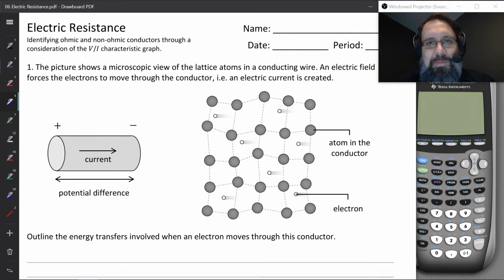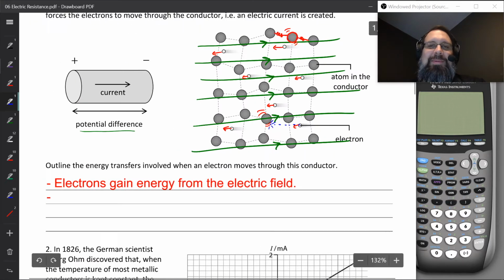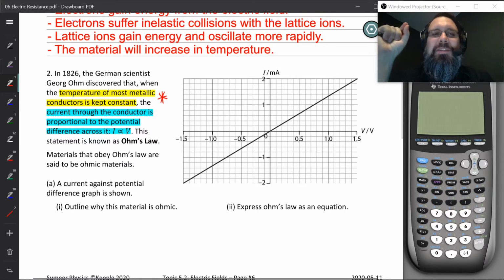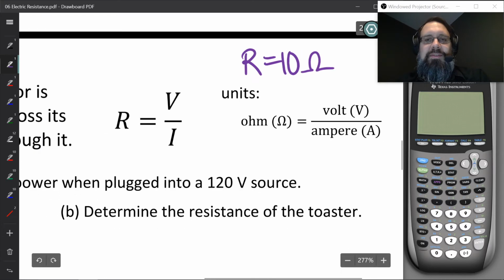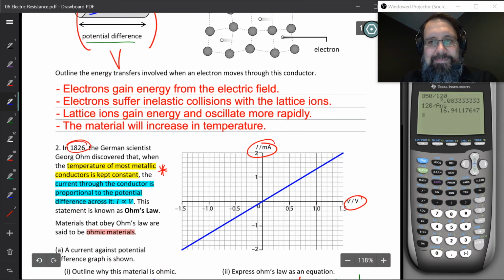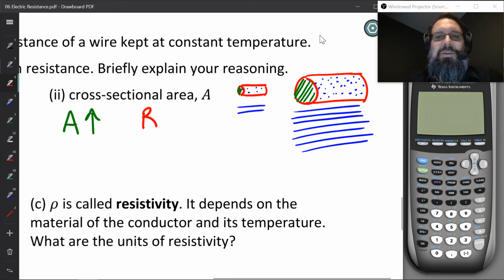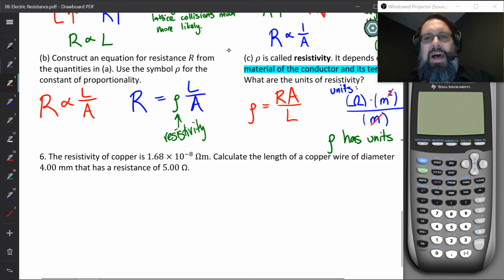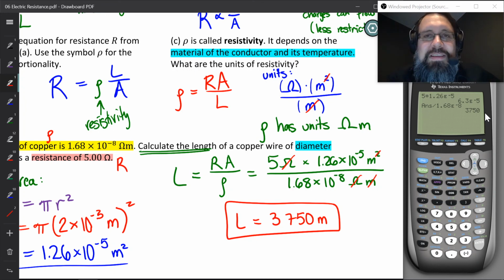IBH Physics Year 1 - 6A: Electric Resistance